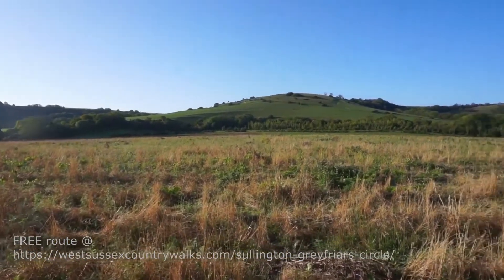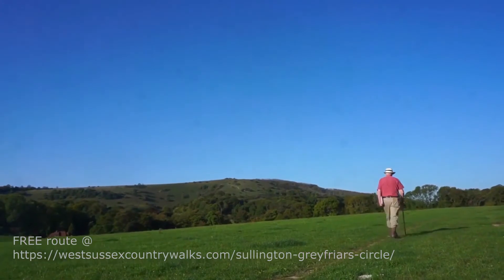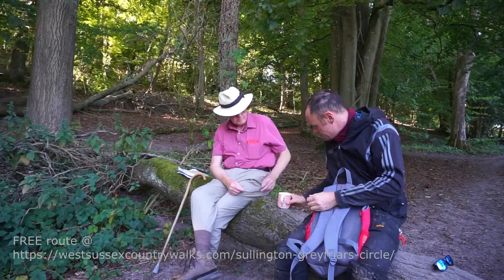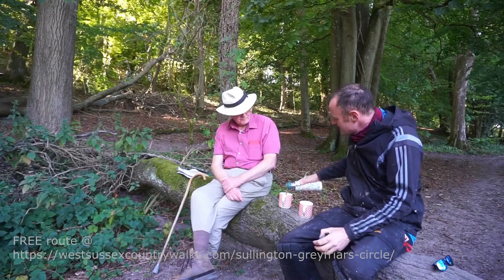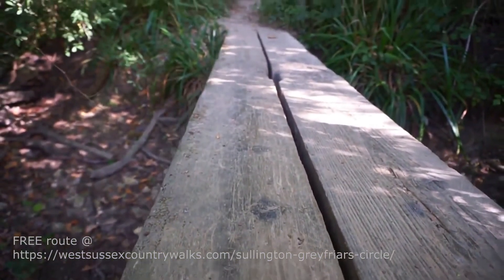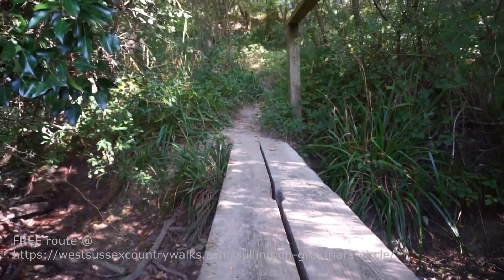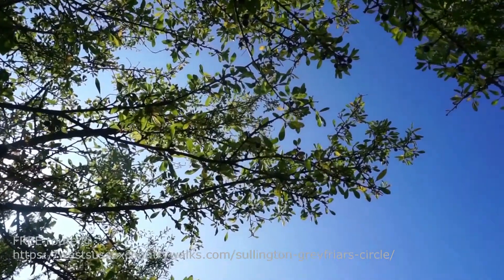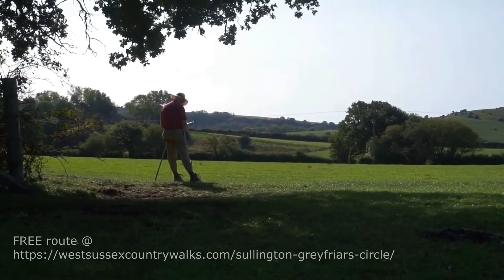Greyfriars Circle (Sullington, The South Downs National Park)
Greyfriars Circle

A walk from The Cafe at Sullington Old Workshop deep in the heart of the South Downs National Park. An easy walk in the shadow of the South Downs Way. This walk is perfect for a Sunday afternoon after lunch.

While there are many more challenging walks along the South Downs Way, Greyfriars Circle is an easy route through the South Downs National Park. Plenty of fantastic scenery and nice easy paths to follow.

The Cafe at The Old Workshop, Sullington
This 16th century barn houses an informative and interactive exhibition on the history of Sullington and farming on the Down; the early 20th century lean-to extension has been converted into a charming and stylish, modern café environment.